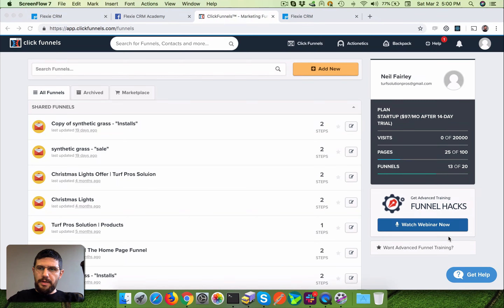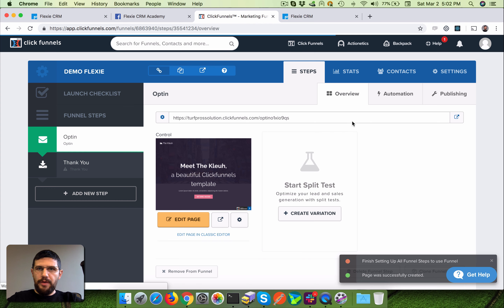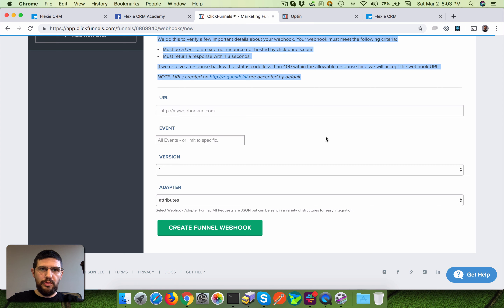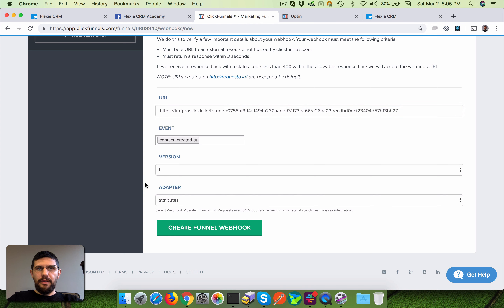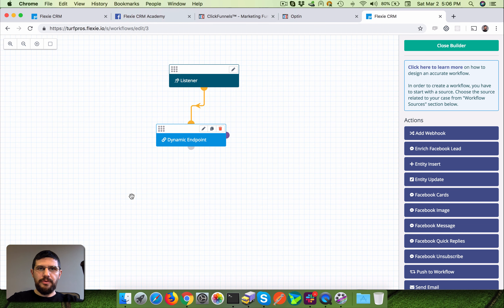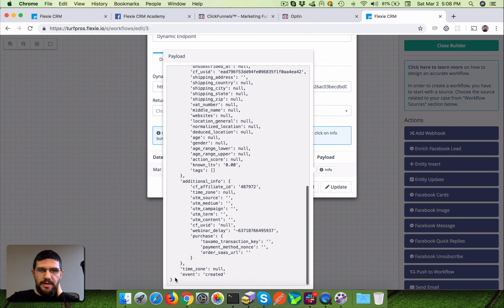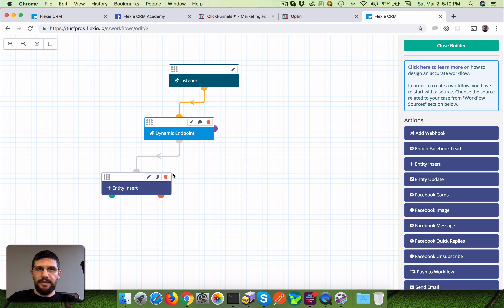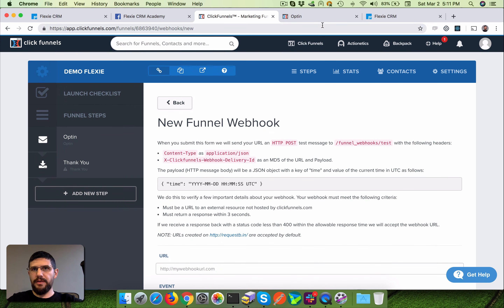How to integrate ClickFunnels with Flexie CRM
All details on how you can use Dynamic Endpoints to send leads and purchase information from Clickfunnels webhook to Flexie CRM.